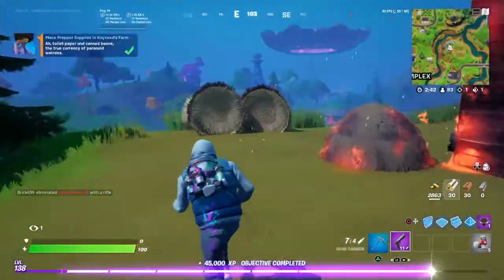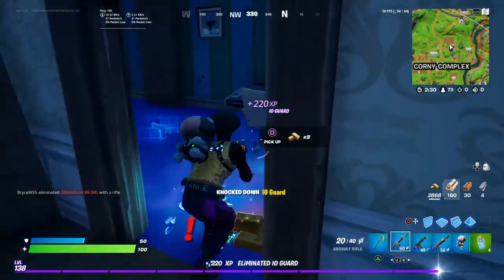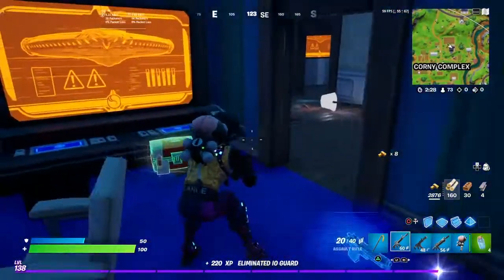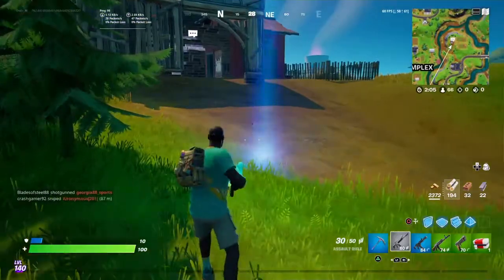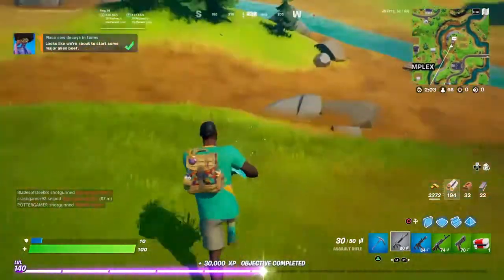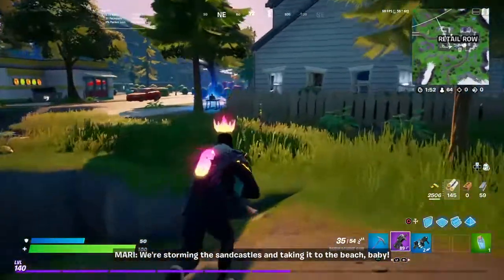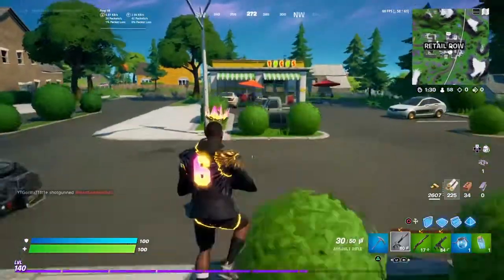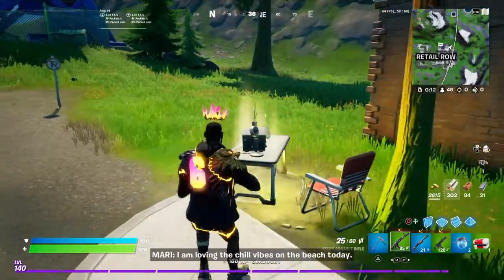fortnite legendary challenges season 7